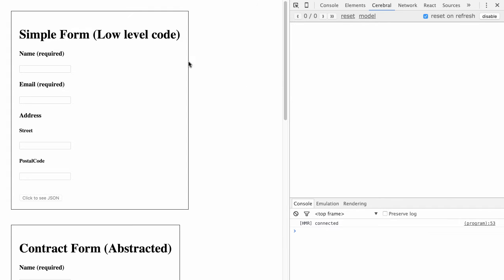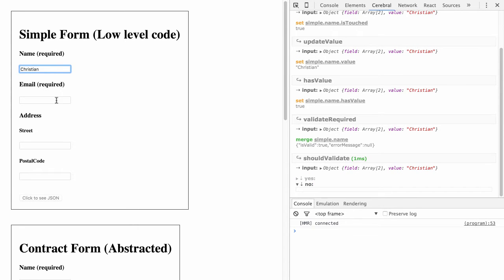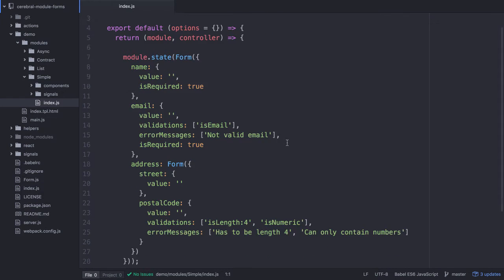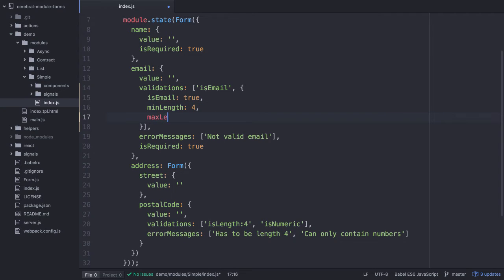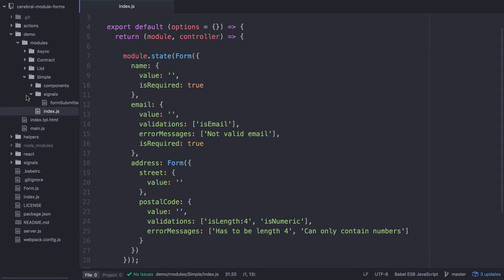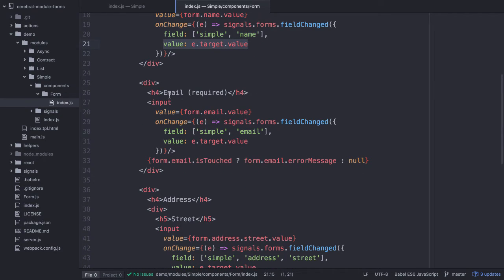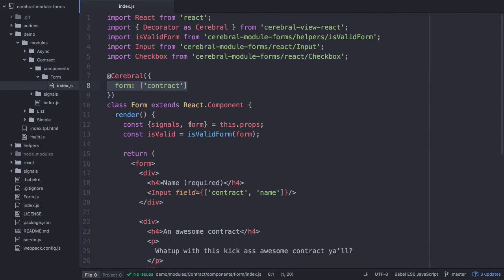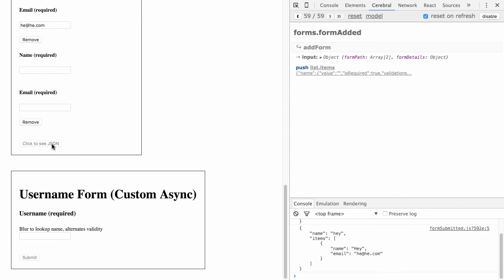cerebral forms 3